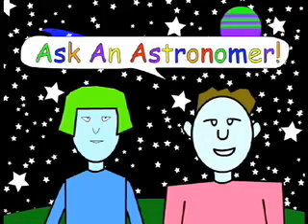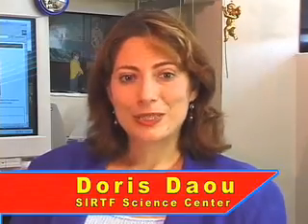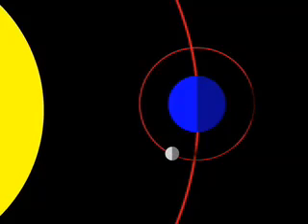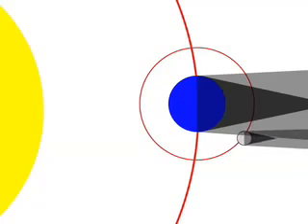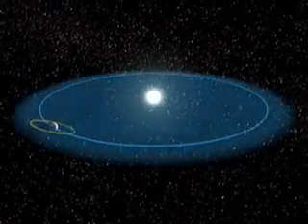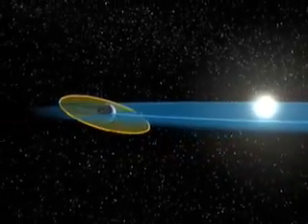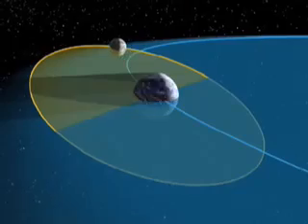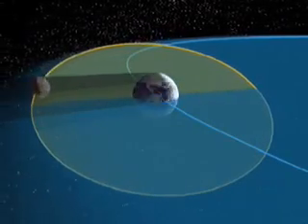Eclipse What Causes an Eclipse of the Moon